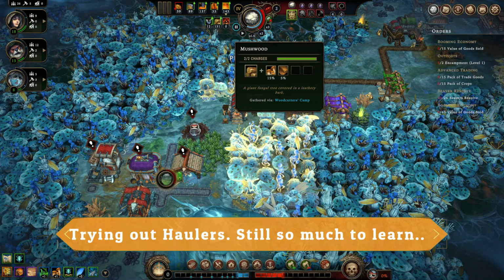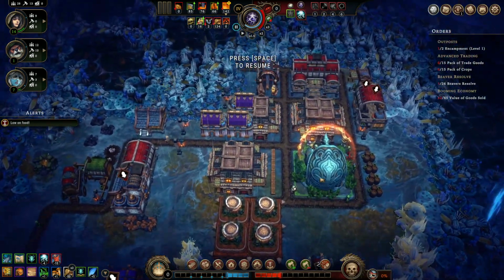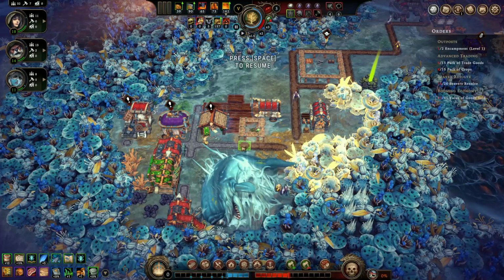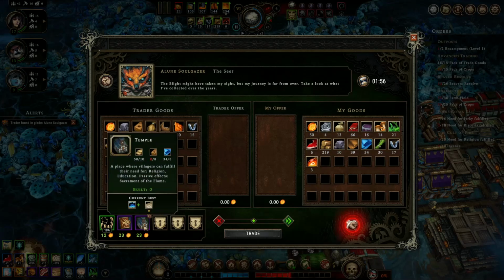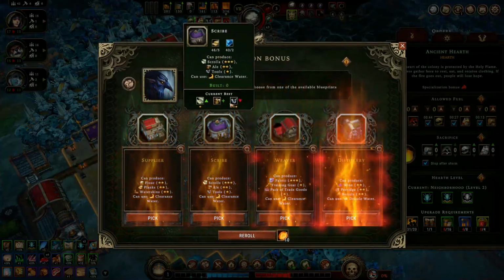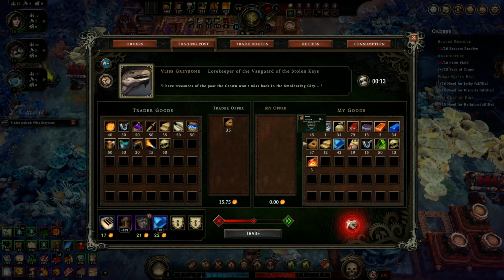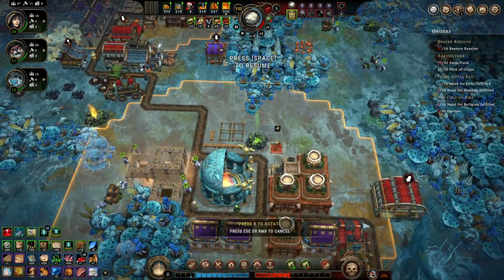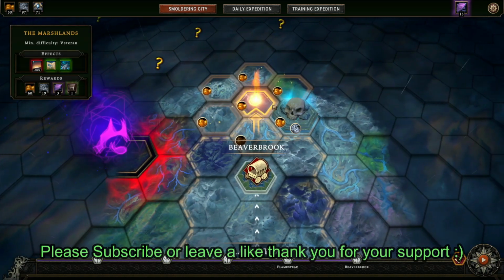Against the Storm - Part40 - Trying out Haulers. Still so much to learn.. - Let's Play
Against the Storm - Part40 - Let's Play
City Building  Roguelite Fantasy